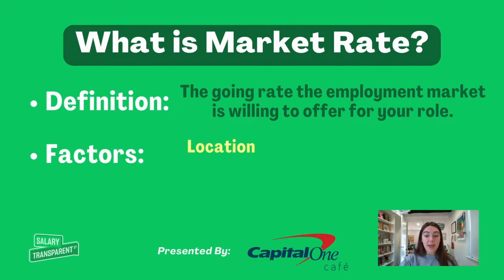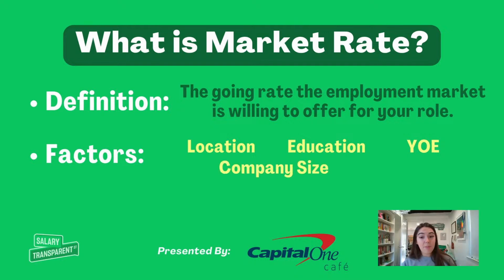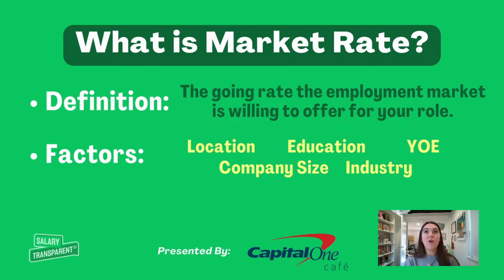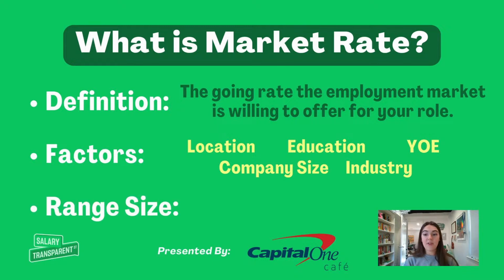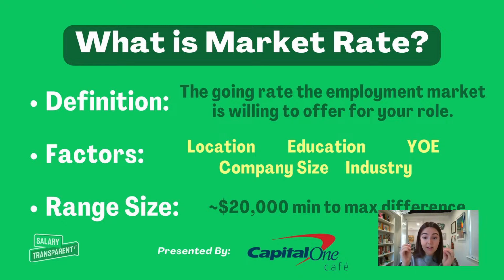Find Your Market Rate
Do you know how much you should be making? Find out in this free, 30-minute webinar hosted by Hannah Williams of Salary Transparent Street. Registrants will learn their true market rate, and will also receive market research advice and resources to maximize their earning potential.